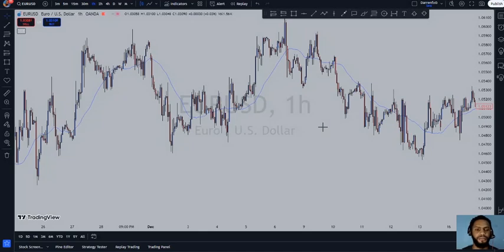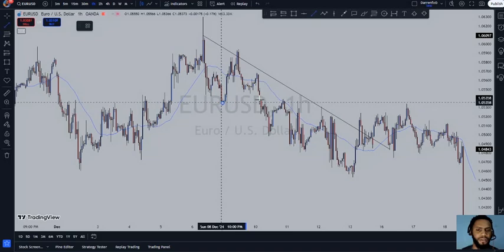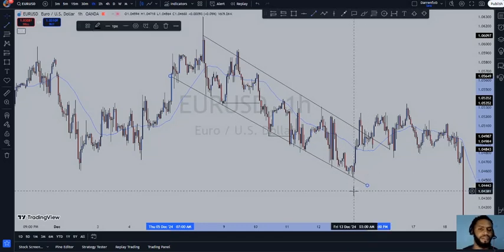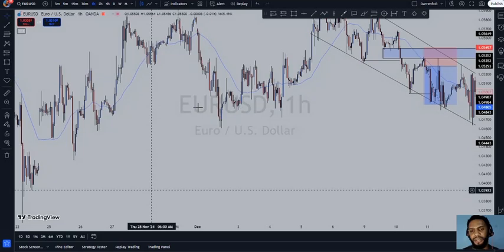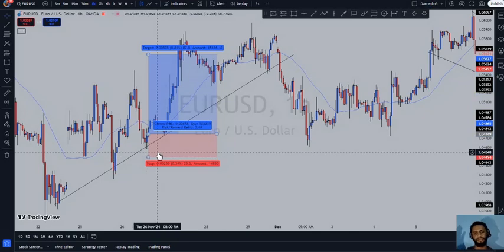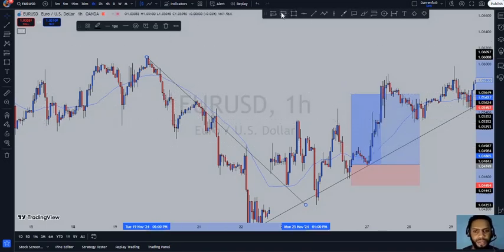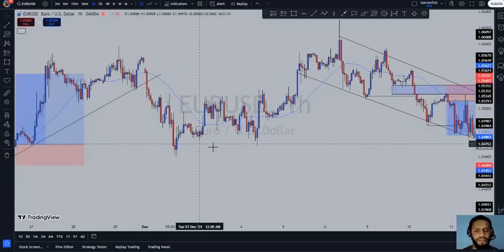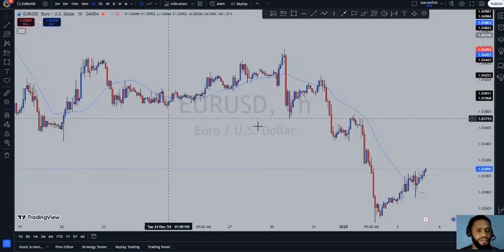IMPORTANT! HOW TO USE TRENDLINES EFFECTIVELY | Chart Analysis